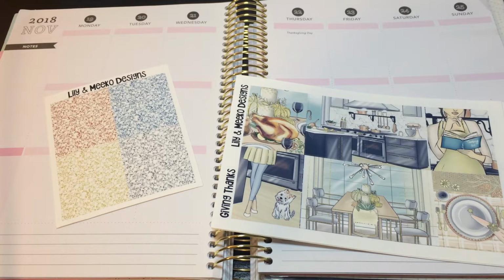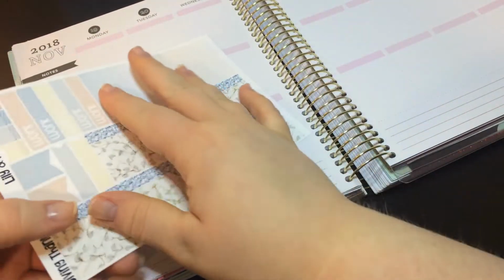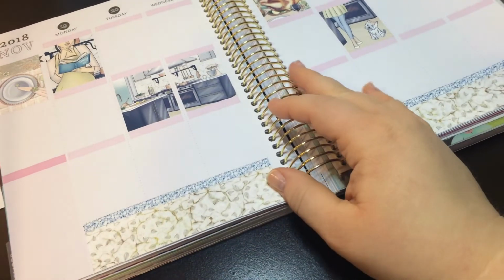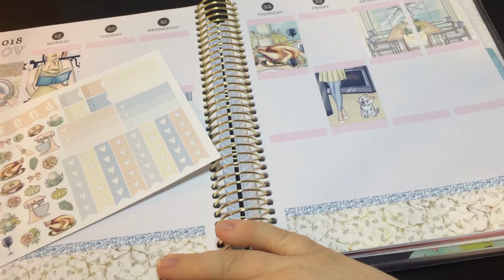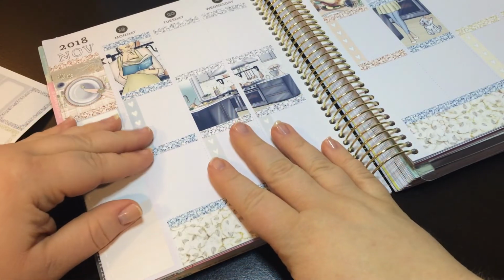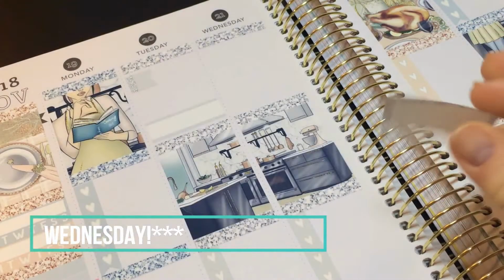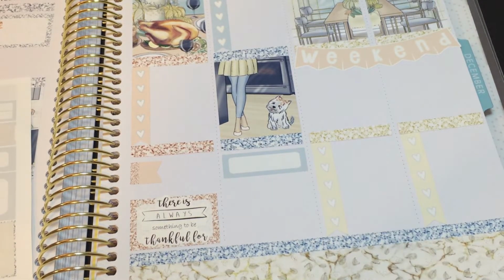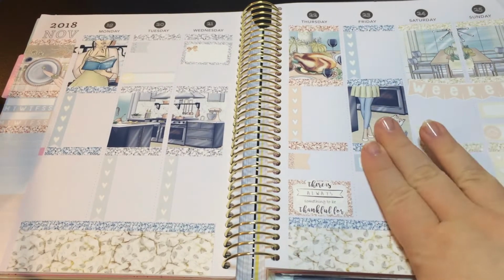Plan With Me on a Budget - Week 73 ft. Lily and Meeko Designs; Happy Thanksgiving!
Earn cash back when you shop using ebates, sign up

Amazon planner supplies recommendation list